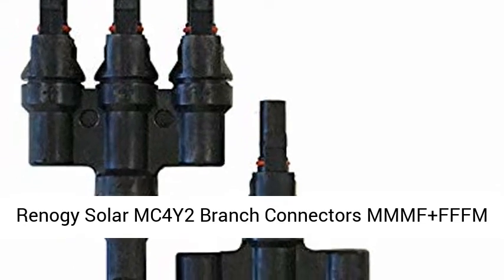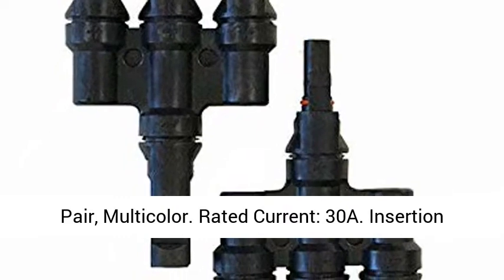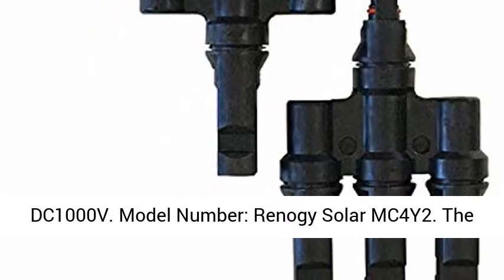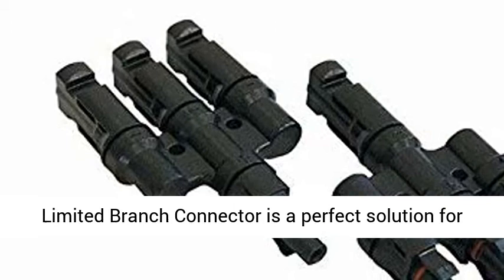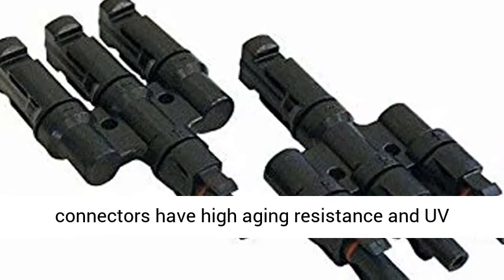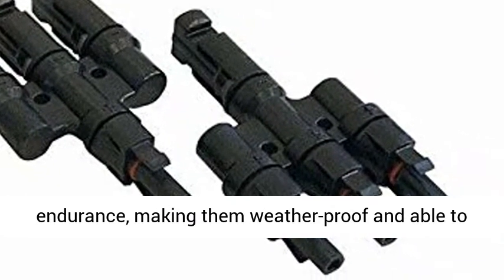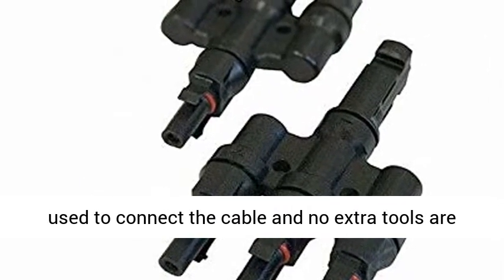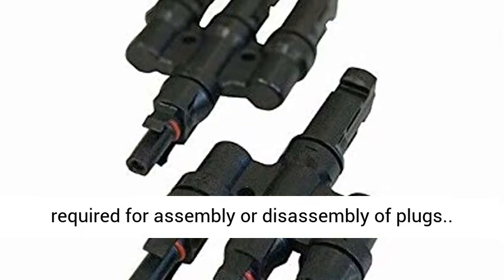Renogy Solar MC4Y2 Branch Connectors MMMF+FFFM Pair, Multicolor - Overview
Rated Current: 30A
Insertion Force: less than  50N
Maximum working voltage: DC1000V
Model Number: Renogy Solar MC4Y2

The Limited Branch Connector is a perfect solution for connecting three panels in parallel. These connectors have high aging resistance and UV endurance, making them weather-proof and able to withstand harsh environments. A rivet and lock are used to connect the cable and no extra tools are required for assembly or disassembly of plugs.